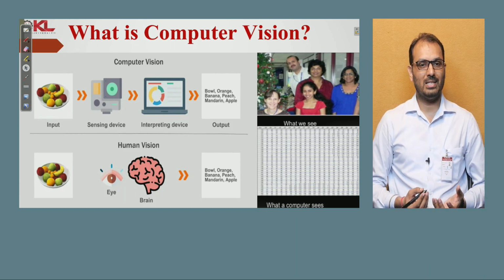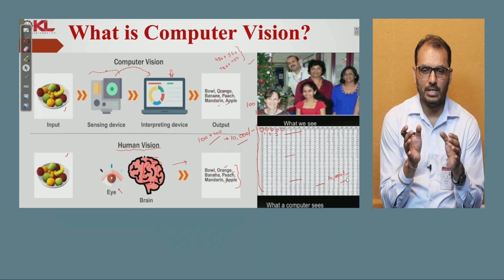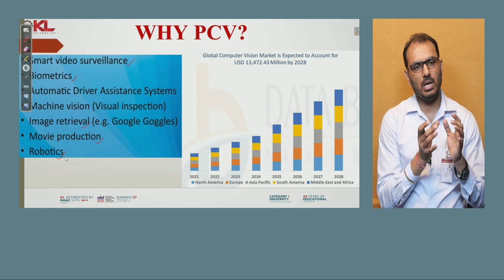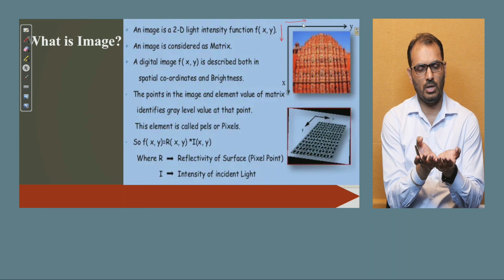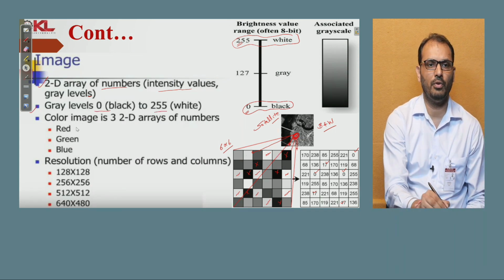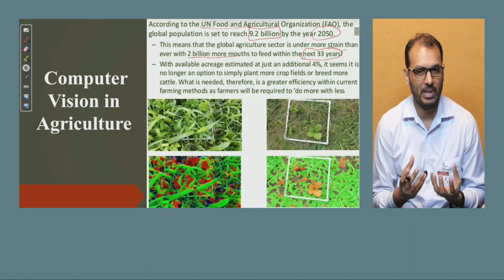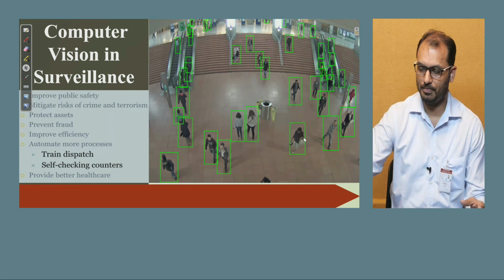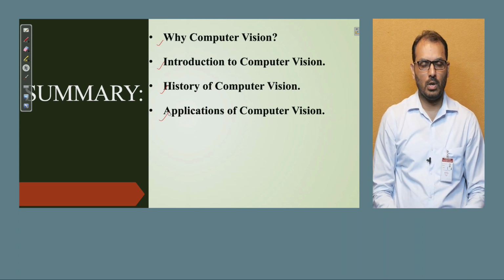CLASS 1, Introduction to Perception, Computer Vision, Dr. Sandeep Kumar, Professor, K L University,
Introduction to Perception and Computer Vision by Dr. Sandeep Kumar, Professor, K L University, Artificial Intelligence, AI, Computer Science Engineering, MBA in Artificial Intelligence, PHD, KL University Vijayawada, Andhra Pradesh, India, Artificial Intelligence is the intelligence possessed by the machines under which they can perform various functions with human help. With the help of A.I, machines will be able to learn, solve problems, plan things, think, etc. Artificial Intelligence, for example, is the simulation of human intelligence by machines.
 Computer engineers require a high level of training and intelligence to be skilled at their job. A bachelor’s degree from a college or university with a good computer engineering program computer science program is necessary.

Then once employed their usually is a on the job type of training program to learn the certain types of systems that will be designed and manufactured. Computer engineers major studies conventional electronic engineering, computer science and math in college.

Marketing: Artificial Intelligence provides a deep knowledge of consumers and potential clients to the marketers by enabling them to deliver information at the right time. Through AI solutions, the marketers can refine their campaigns and strategies. Agriculture: AI technology can be used to detect diseases in plants, pests, and poor plant nutrition. With the help of AI, farmers can analyse the weather conditions, temperature, water usage, and condition of the soil. Banking: Fraudulent activities can be detected through AI solutions. AI bots, digital payment advisers can create a high quality of service. Health Care: Artificial Intelligence can surpass human cognition in the analysis, diagnosis, and complication of complicated medical data.
Branches of Artificial Intelligence: Knowledge Engineering, Robotics Machines Learning Natural Language Processing.
Types of Artificial Intelligence: Artificial Intelligence is categorized in two types based on capabilities and functionalities. Artificial Intelligence Type-1Artificial Intelligence Type-2
Artificial Intelligence Type-1Narrow AI (weak AI): This is designed to perform a specific task with intelligence. It is termed as weak AI because it cannot perform beyond its limitations. It is trained to do a specific task. Some examples of Narrow AI are facial recognition (Siri in Apple phones), speech, and image recognition. IBM’s Watson supercomputer, self-driving cars, playing chess, and solving equations are also some of the examples of weak AI. General AI (AGI or strong AI): This system can perform nearly every cognitive task as efficiently as humans can do. The main characteristic of general AI is to make a system that can think like a human on its own. This is a long-term goal of many researchers to create such machines. Super AI: Super AI is a type of intelligence of systems in which machines can surpass human intelligence and can perform any cognitive task better than humans. The main features of strong AI would be the ability to think, reason, solve puzzles, make judgments, plan and communicate on its own. The creation of strong AI might be the biggest revolution in human history. Artificial Intelligence Type-2Reactive Machines: These machines are the basic types of AI. Such AI systems focus only on current situations and react as per the best possible action. They do not store memories for future actions. IBM’s deep blue system and Google’s Alpha go are the examples of reactive machines. Limited Memory: These machines can store data or past memories for a short period of time. Examples are self-driving cars. They can store information to navigate the road, speed, and distance of nearby cars. Theory of Mind: These systems understand emotions, beliefs, and requirements like humans. These kinds of machines are still not invented and it’s a long-term goal for the researchers to create one. Self-Awareness: Self-awareness AI is the future of artificial intelligence. These machines can outsmart the humans. If these machines are invented then it can bring a revolution in human society.
Computer Science Engineering (CSE) encompasses a variety of topics that relates to computation,
 Like analysis of algorithms, programming languages, program design, software, and computer
Hardware. Computer Science engineering has roots in electrical engineering, mathematics, and linguistics.
The computer science gives a engineer much needed wisdom on how software makes computer system run and perform tasks. A few different types of employer’s computer engineers could work for today.
Major Computer Company actually designing whole computer systems for say Compaq or Macintosh. Then there are the type that works for computer components such as peripheral systems and microchips such as Intel. There are the engineers that design everyday electronic components such as bank machines and cell phones.
 electrical engineering & computer science, Advanced Engg